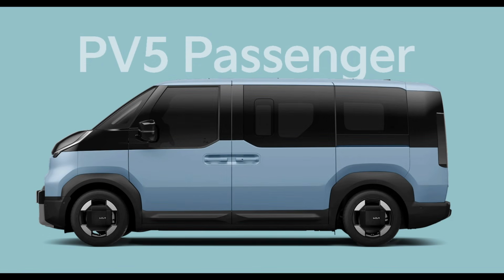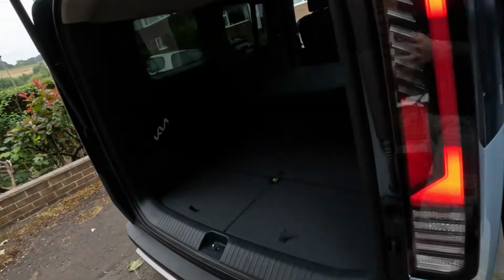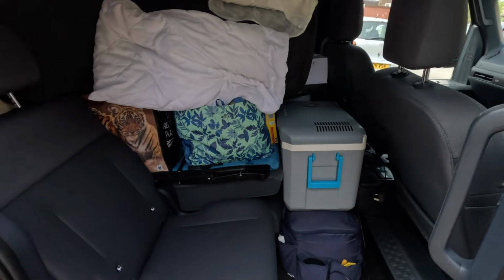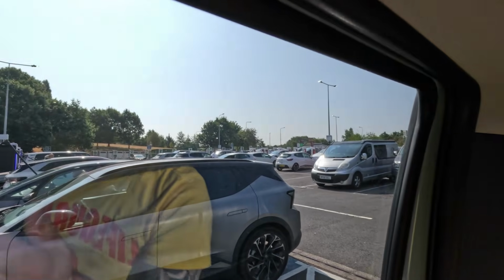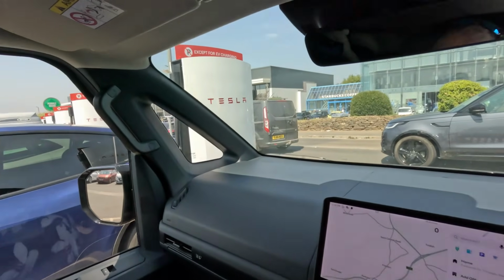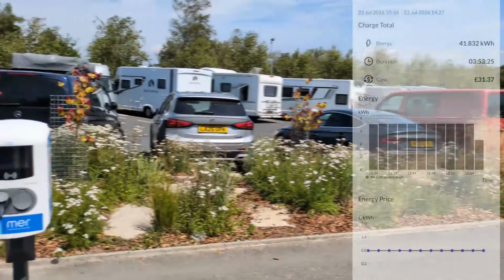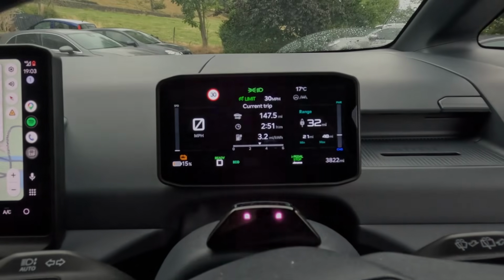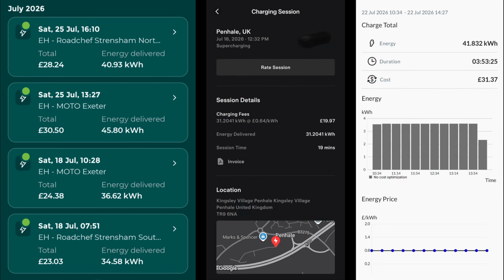PV5 Passenger Fully Loaded Range Test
We took a fully loaded Kia PV5 Passenger ~700 miles

Chapters:

00:00 - 00:30 - Intro
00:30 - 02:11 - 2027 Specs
01:00 - 08:39 - Packing
08:39 - 10:00 - Setting off
10:00 - 11:06 - Strensham S Charge
11:06 - 15:58 - Exeter Charge
15:58 - 16:35 - Cornwall Services
16:35 - 17:03 - Kingsley Charge
17:03 - 19:15 - Tregarten Park
19:15 - 20:31 - First Day Summary
20:31 - 21:10 - Holiday Montage
21:10 - 21:29 - Eden Charge
21:29 - 21:51 - Leaving
21:51 - 23:12 - Exeter Charge again
23:12 - 25:10 - Strensham N Charge
25:10 - 25:35 - Home
25:35 - 30:20 - Summary